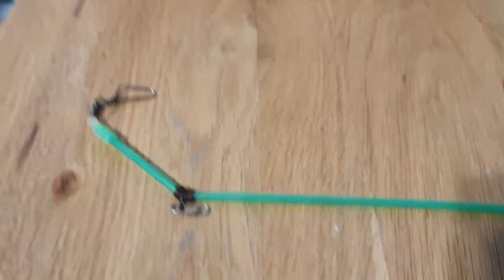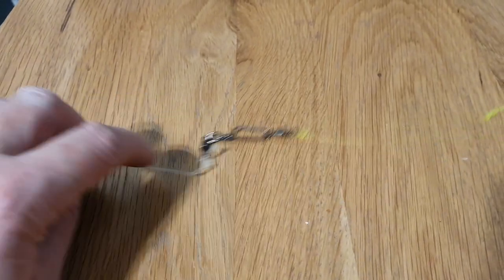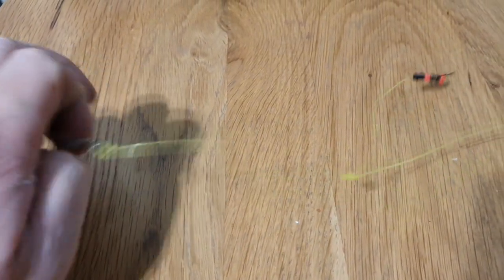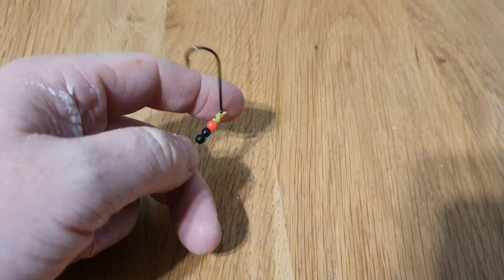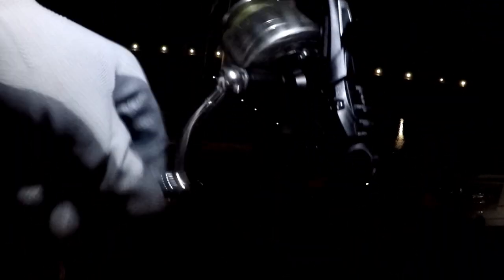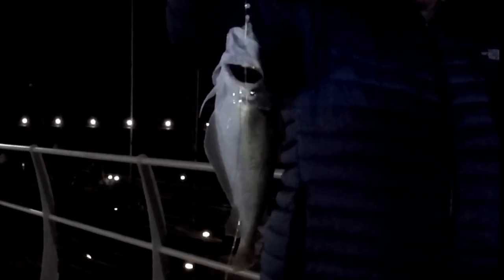Pouting fishing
how to catch pouting